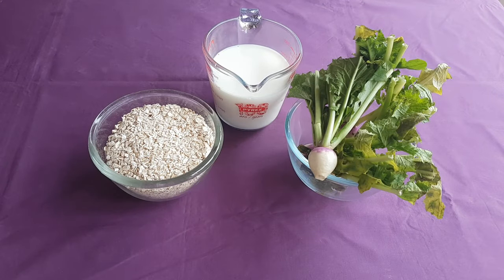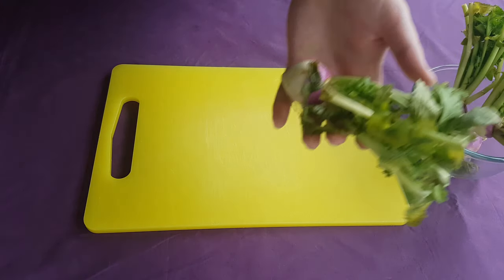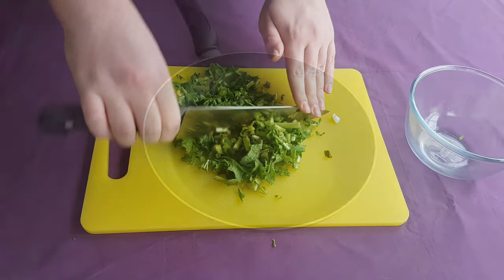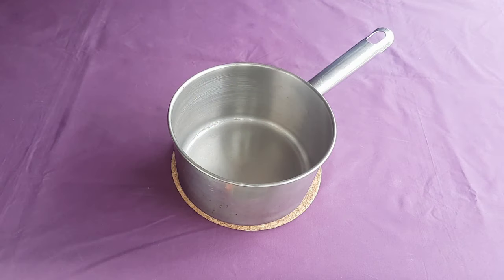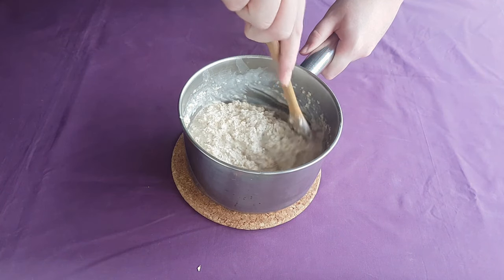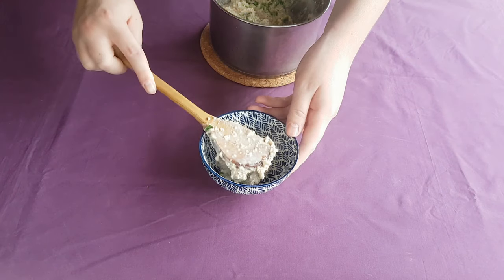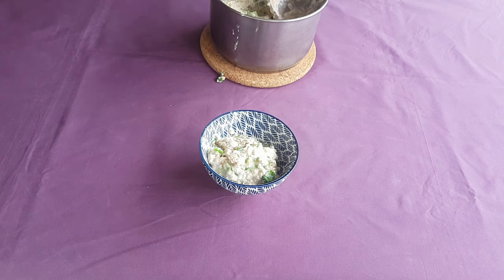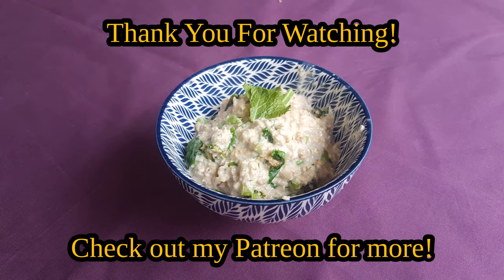Medieval Irish Praiseach (Porridge) | The World That Was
This week, I recreated a staple of medieval Irish cuisine - praiseach (pronounced pra-shock). The end result is a somewhat bland, but quite filling dish that works great as a side-dish for any medieval feasts you have planned (or, if you're planning on living like a REAL peasant, a hearty meal on it's own!)